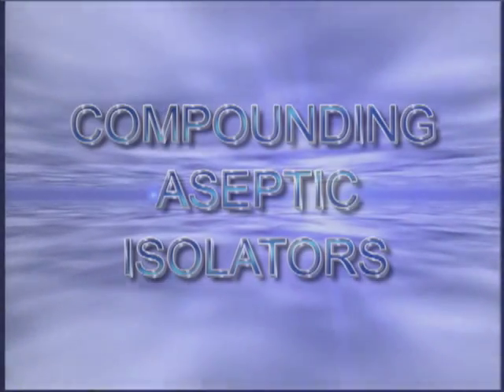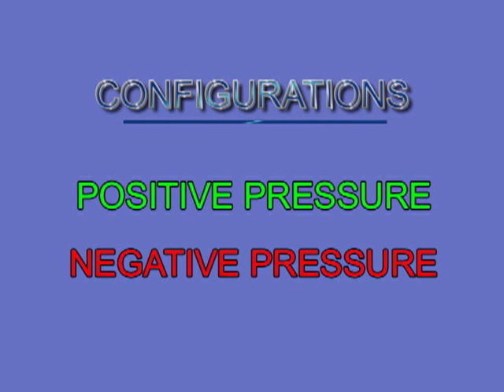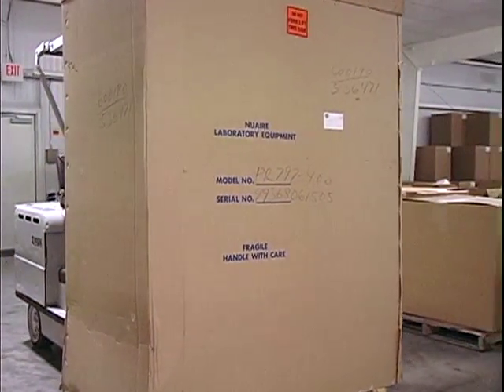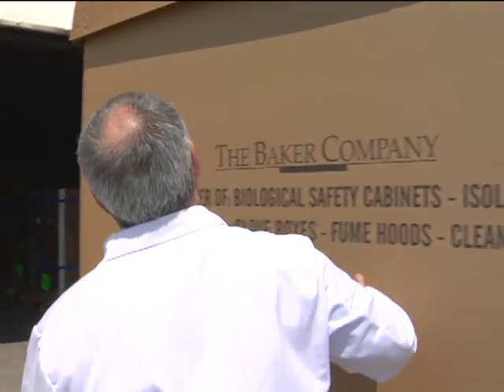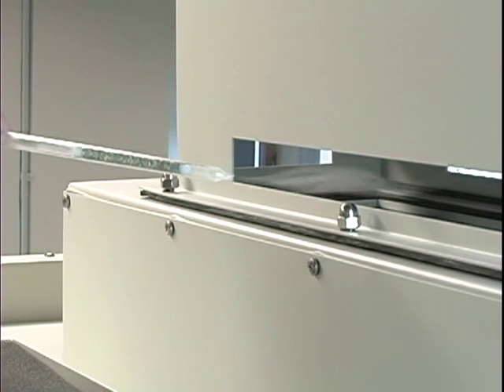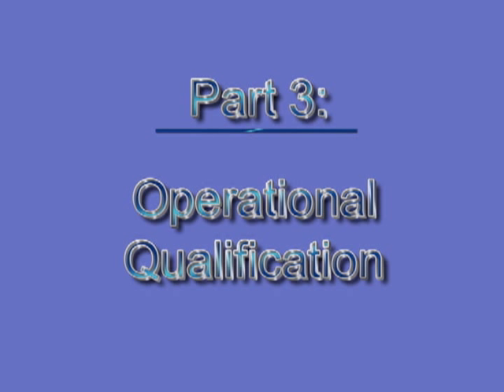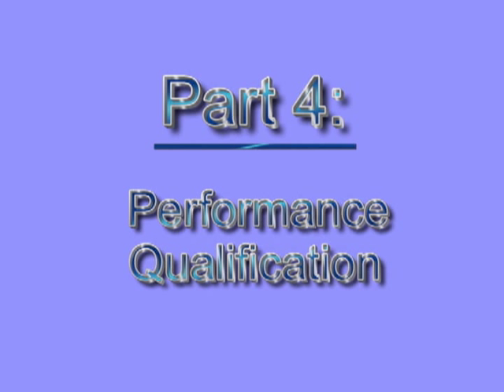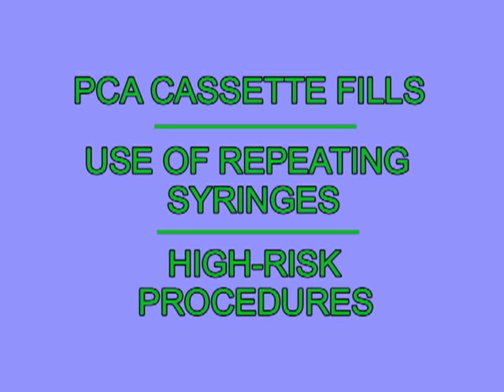Compounding Aseptic Isolators II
A Guide to the Selection, Installation, and Operation of the Compounding Aseptic Isolator (CAI)